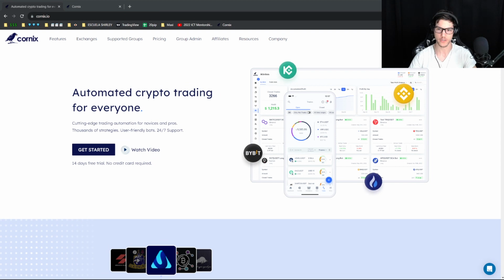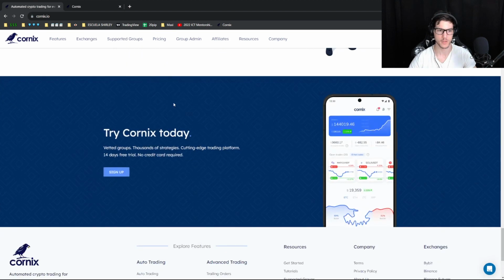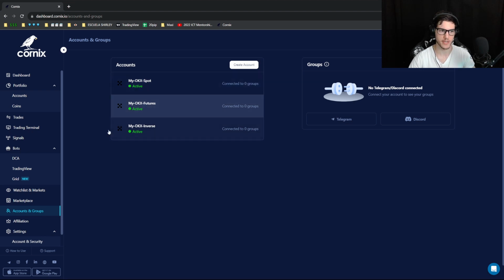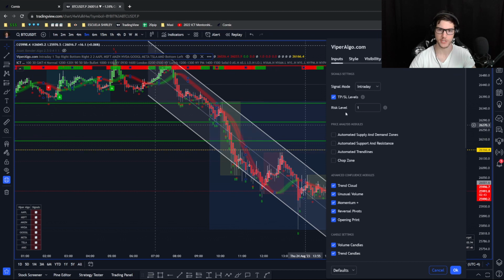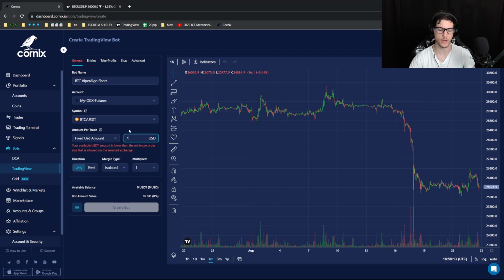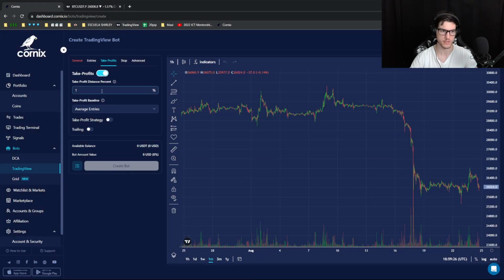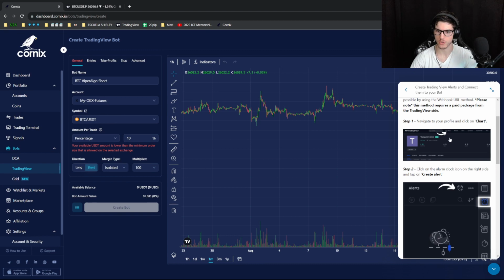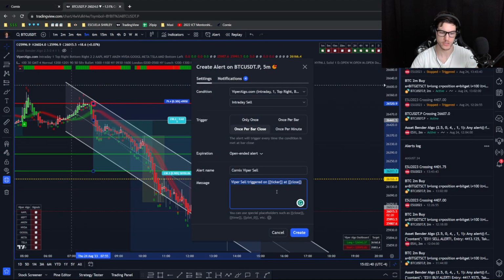New AI Trading Bot That Is Changing The Game Of Trading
/ viperalgo